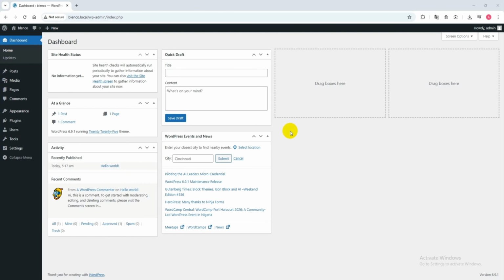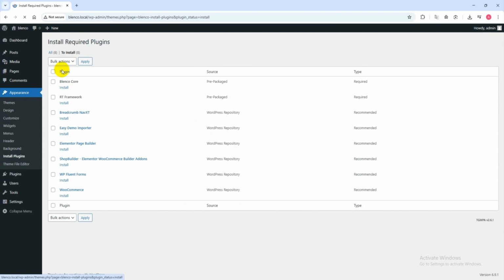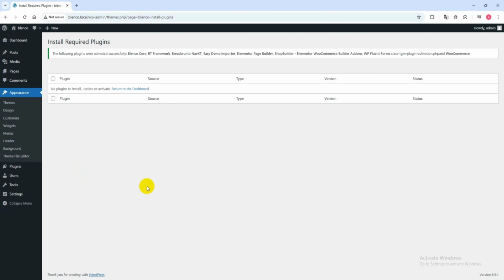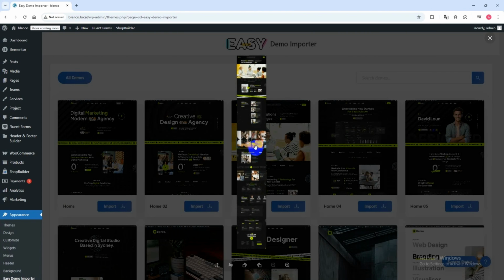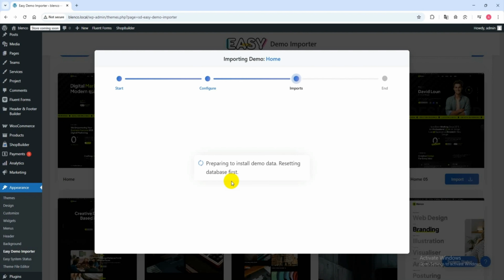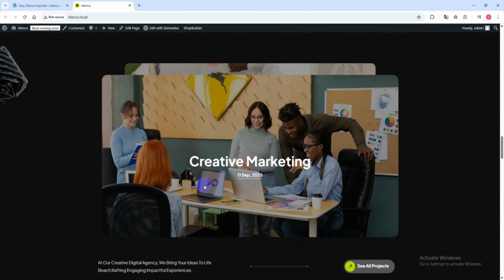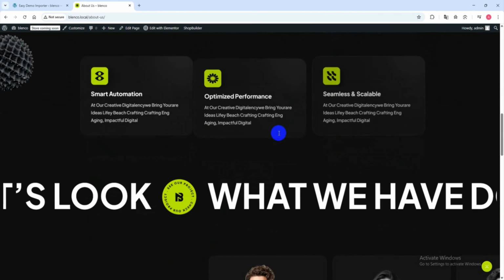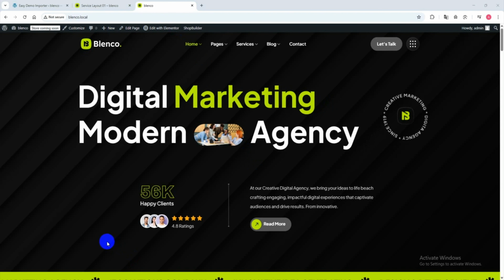Blenco – Creative Agency WordPress Theme [Demo Content Import]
Welcome to our step-by-step guide on installing and importing demo content for the Blenco - Creative Agency WordPress Theme!

In this video, we’ll walk you through the entire process of setting up your Blenco theme, from installation to importing the demo content, so you can get your website up and running in no time. Whether you're a creative agency, freelancer, or small business owner, this tutorial will help you create a stunning website with ease.